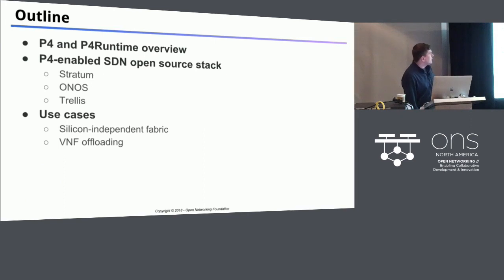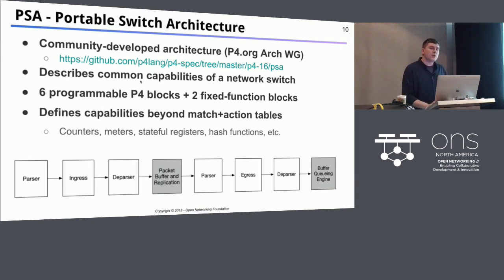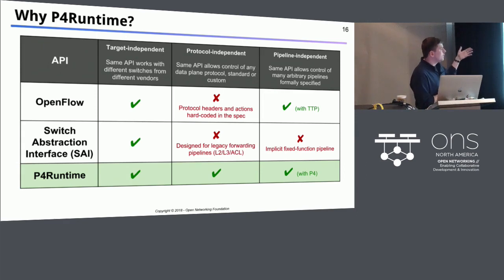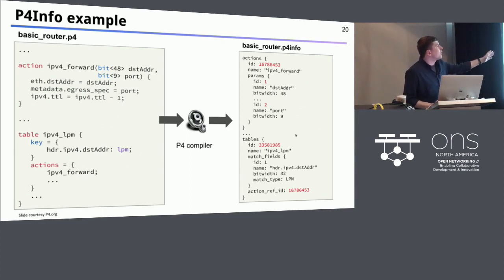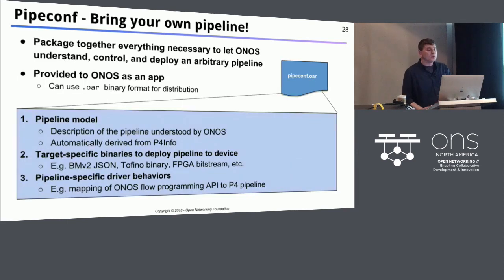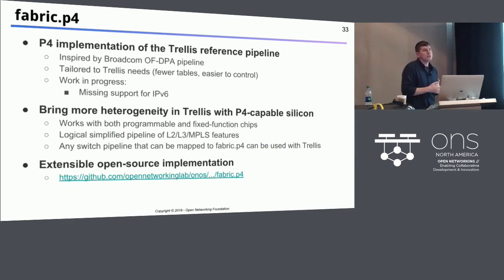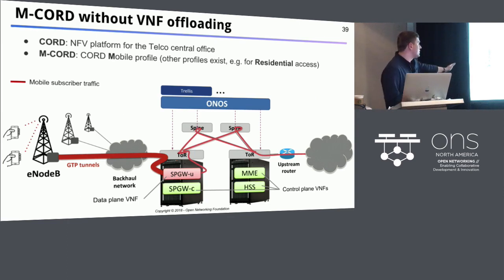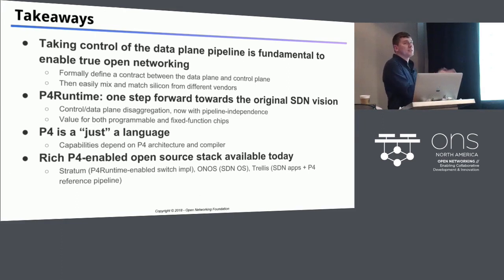ONS Americas 2019: P4 and P4Runtime Technical Introduction and Use Cases for the Next-Gen SDN Stack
Speaking Session with Carmelo Cascone (Open Networking Foundation) on April 4, 2019, at ONS Americas 2019.

P4 is gaining industry momentum. New language features allow describing more forwarding devices, not only programmable ones but also fixed-function conventional ones. P4Runtime was introduced as the next-gen SDN open control plane API, aiming at fixing the shortcomings of OpenFlow and capable of delivering true switch silicon independence for carriers and cloud service providers. In this tutorial, we provide a technical overview of P4 and P4Runtime, highlighting benefits and challenges for their adoption. Moreover, we present some of the open source projects enabling the next-gen SDN stack based on P4, such as Stratum and ONOS. Finally, we discuss some of the use cases, including Trellis, a silicon-independent fabric for edge and access services, and the possibility to offload VNFs from servers to switches, such as the mobile 5G user plane and the BNG for residential access.